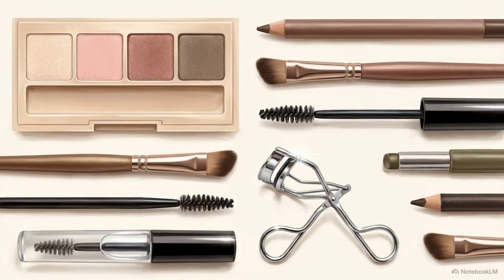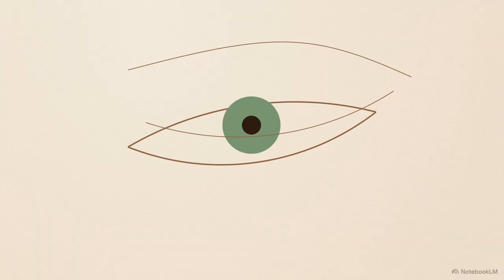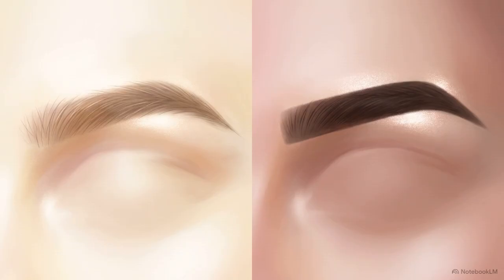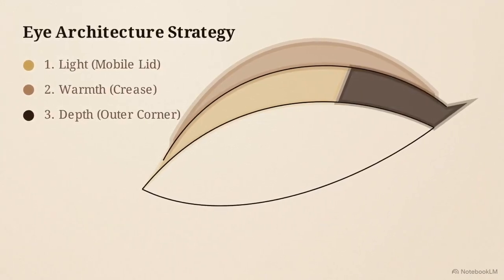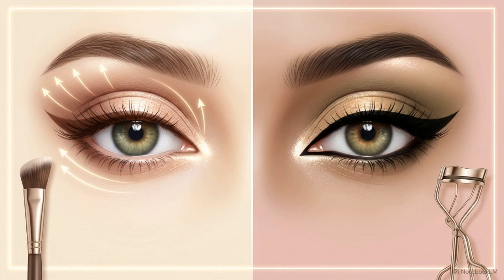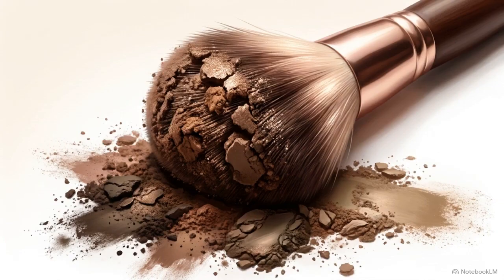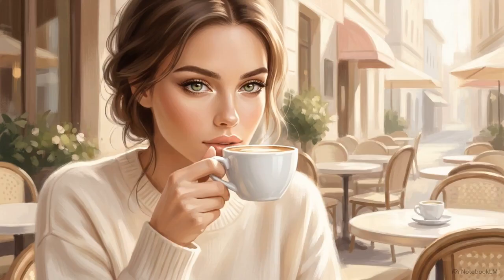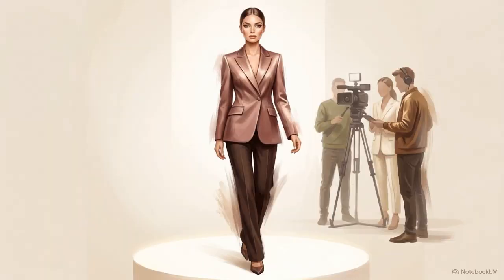Lesson 6: The Eye Architecture Class | Soft Poetic Muse Glam Beauty Masterclass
Welcome to Lesson 6 of the Soft Poetic Muse Glam Beauty Masterclass: "The Eye Architecture Class".

This lesson teaches the visual theory behind brows, eyeshadow, eyeliner, mascara, lashes, lower-lash definition, and inner-corner brightness. Instead of treating eye makeup as a generic smoky-eye tutorial, this class explains how to preserve openness, add soft lift, and define green eyes without heaviness.

The Central Principle: Brows frame, shadow shapes, liner lifts, and lashes open.

This lesson focuses on softly full brows, light champagne lids, warm taupe crease, soft brown outer-corner depth, thin lifted brown liner, fluttery lashes, clean lower lash lines, and eye makeup that looks luminous, polished, feminine, expressive, and camera-ready.

Course: Soft Poetic Muse Glam Beauty Masterclass
Lesson 6 — The Eye Architecture Class
Focus: Brows, eyeshadow, liner, lashes, lower lash line, green-eye definition, softness, lift, and controlled contrast
Next Lesson: The Lip and Balance Class — Rosewood, Peach-Rose, Lip Shape, and Facial Harmony